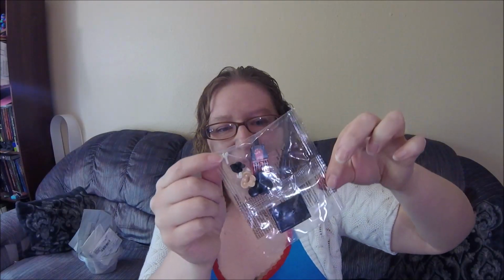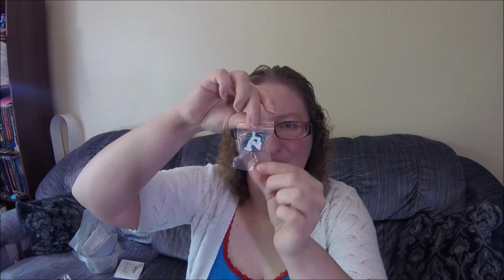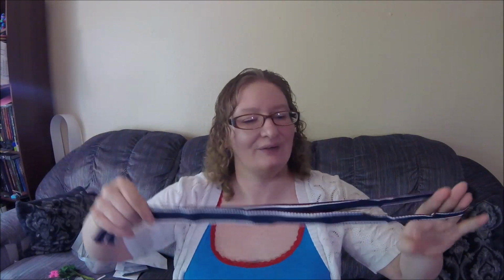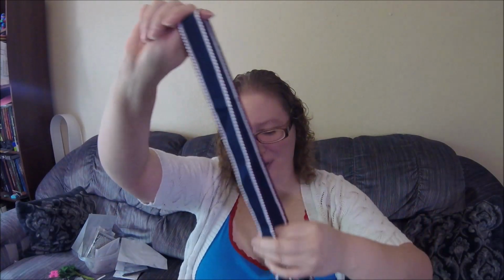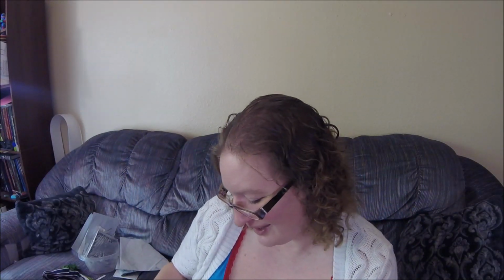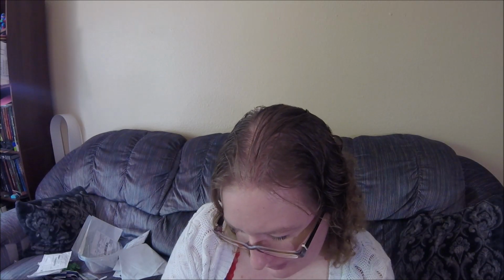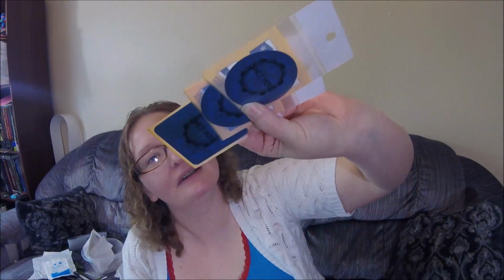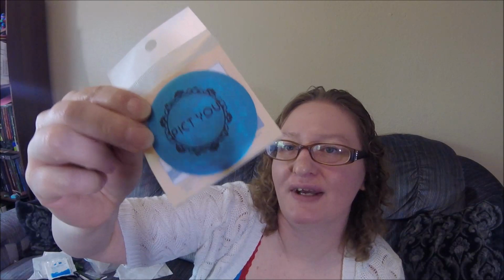ASMR Unboxing - Bobcat in a Box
Join me for another round of little packages purchased for me by Bobcat in a Box. They are a shopping subscription where a computer program tries to find things based on key words that you give it. Soft spoken with lots of crinkles for those who like to zone out to noise.